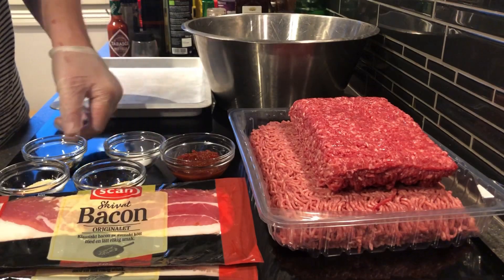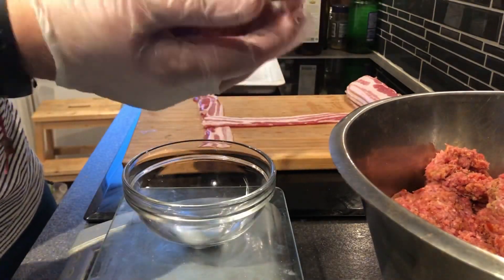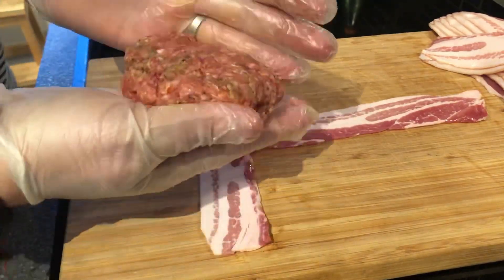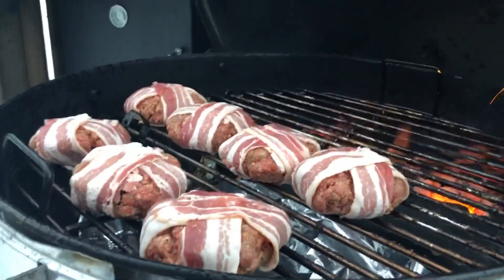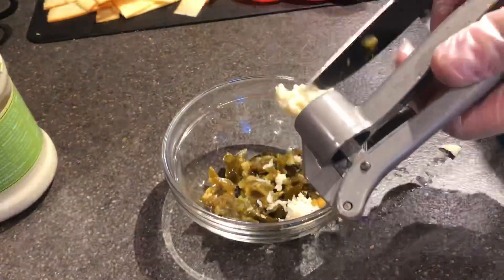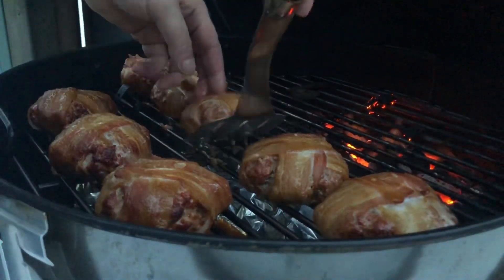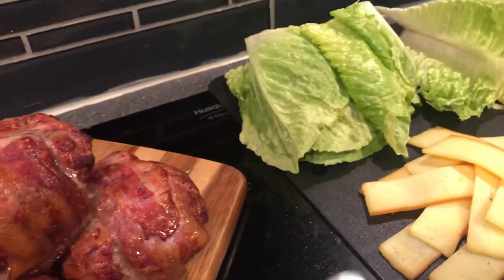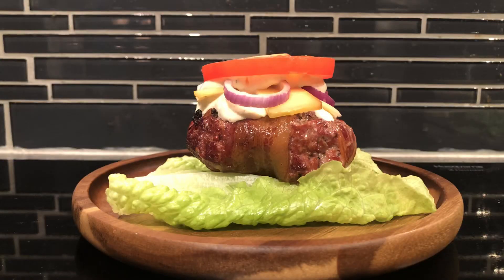Smoked baconwrapped burger on the weber kettle. Low carb. Keto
Time for a burger.

Per person you need

180gr/6,5 oz of 80/20 griund beef
2 strips of bacon
To taste
Onion powder (1 tsp per 2 lbs)
Garlic powder (1 tsp per 2 lbs)
Ground peppar (1 tsp per 2 lbs)
Salt (1/2 tsp per 2 lbs)
Sambal oelec (1 tsp per 2 lbs) Chili paste

Season the beef. Wrap each burger with the bacon. Try to lock the ends.

Cook the burgers until they reach 70/160 internal in a 325/350 kettle. I used apple wood for the smoke.

I built the burger with roman sallad, onion, tomato, some smoked gouda and a bit of sauce.

Sauce:
2 tbs mayo
2 tbs sour cream
1/2 tsp tabasco buffalo sauce
15-20 finely chopped pickled jalpenos